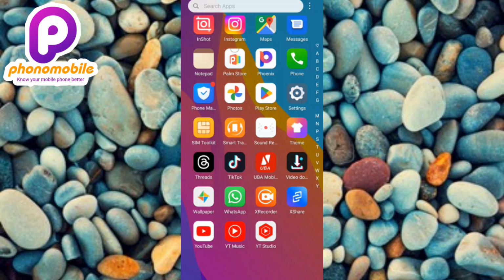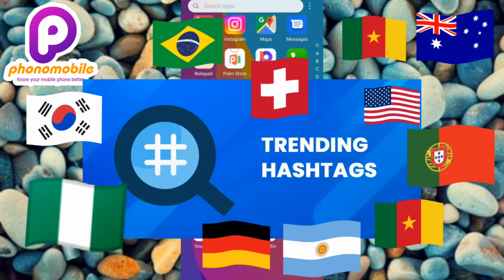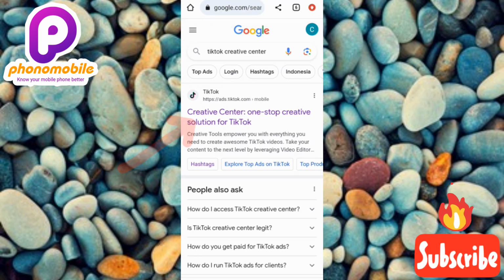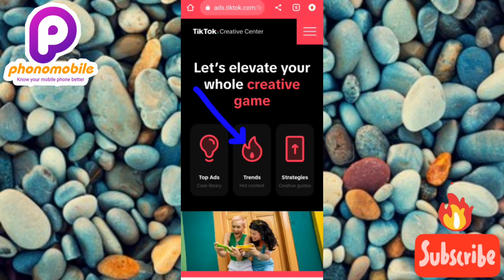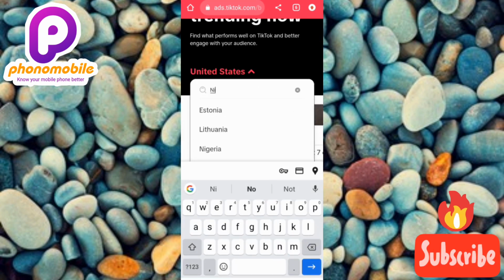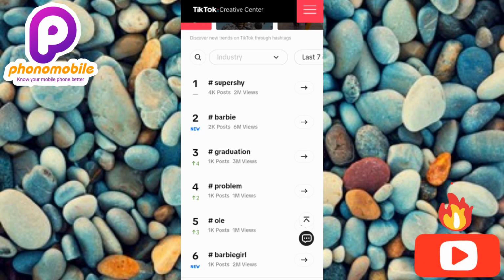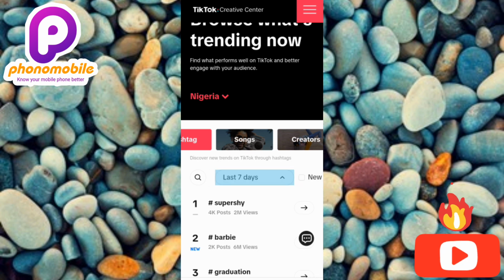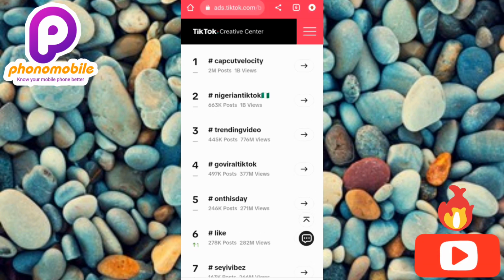How To Find Trending TikTok Hashtags in Your Country/Region | Trending Hashtags on TikTok 2023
This video is about how to find trending tiktok hashtags in your country or region. You will learn how to find trending tiktok hashtags to use in your tiktok video in order to go viral. Using Trending Hashtags on tiktok is one way you can scale your views and engagement on your tiktok account. Using Trending Hashtags in your country or region will increase your chances of going viral on tiktok.